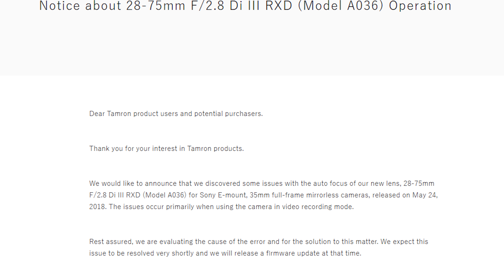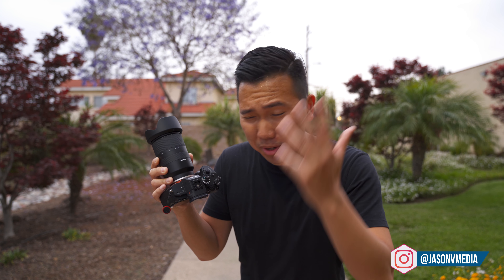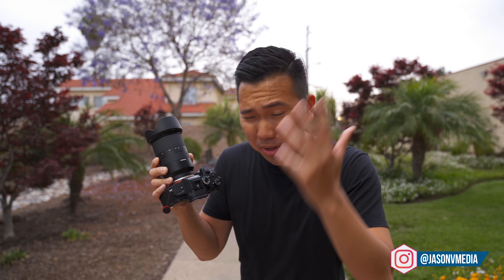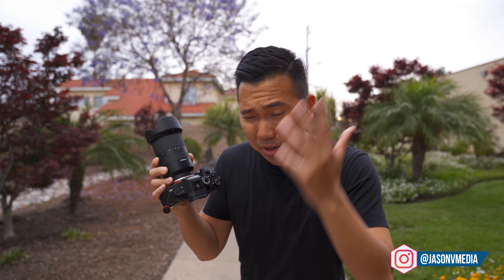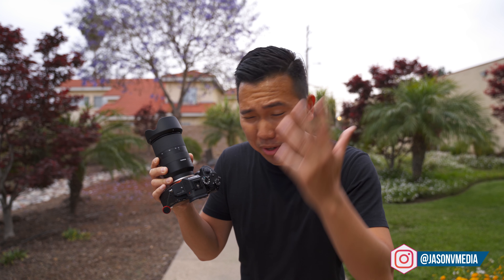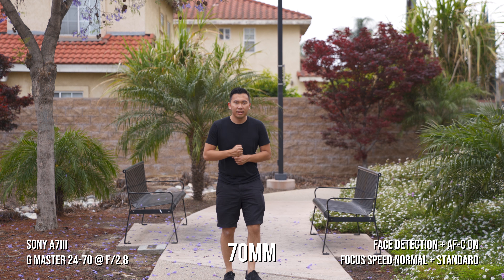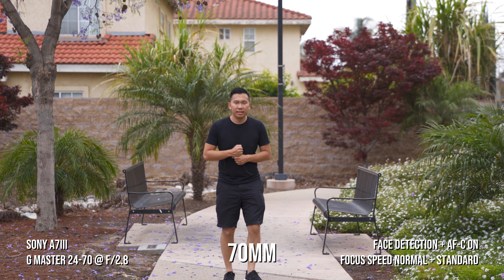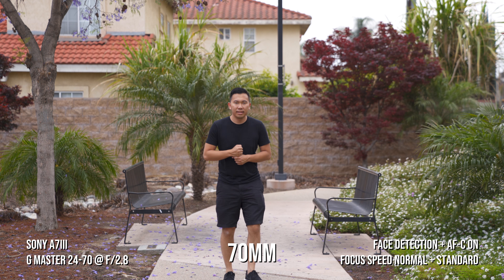AutoFocus Firmware for Tamron 28-75mm f/2.8 Coming Soon! + Sony a7III Video AF Test v2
Tamron 28-75mm f/2.8 for Sony (BH)
Sony GM 24-70mm f/2.8
Sony a7III
Sony a7RIII

❓ Questions?

📘 Helpful Guides!